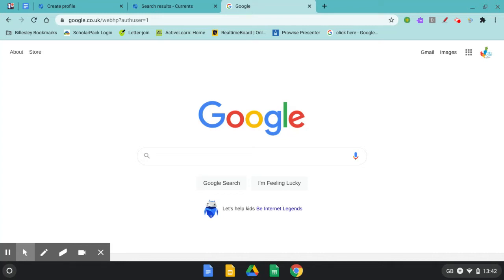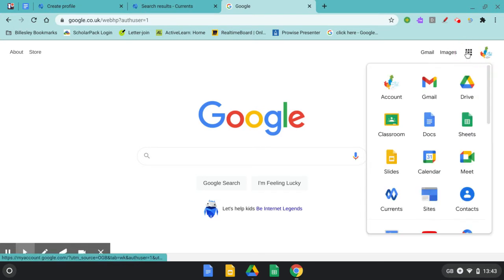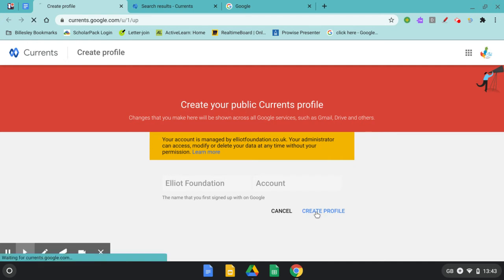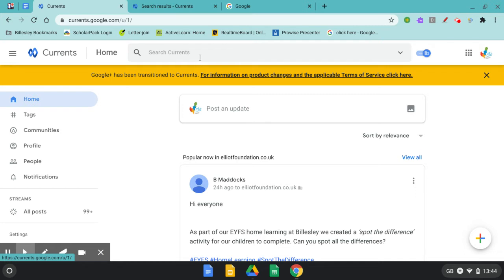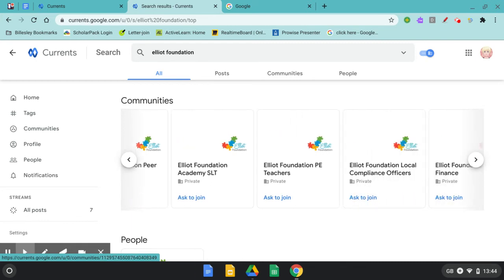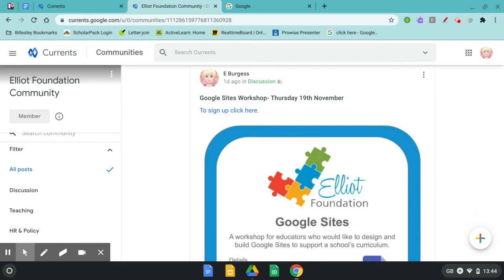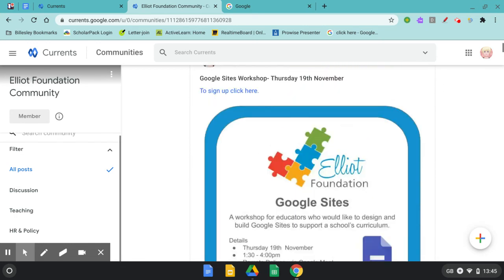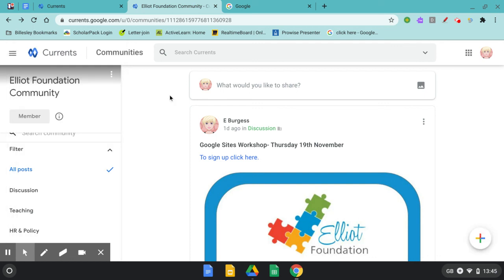How to access Google Currents